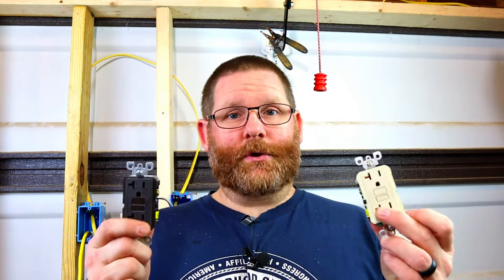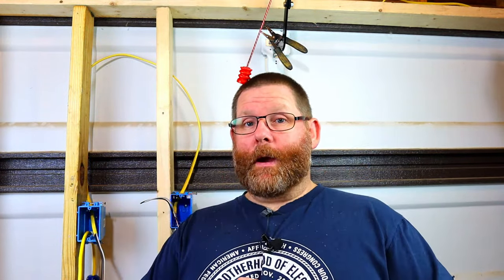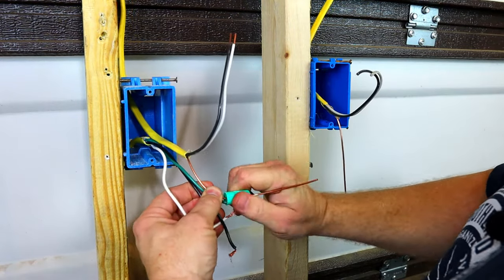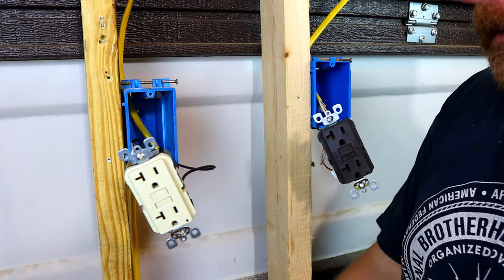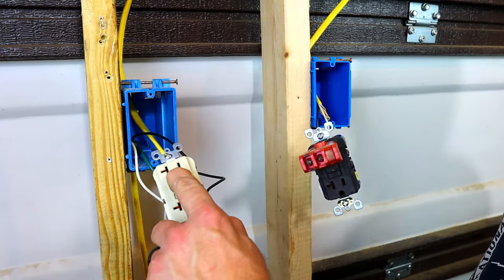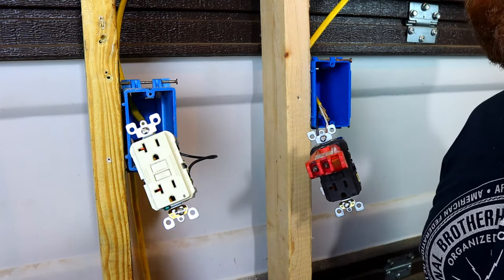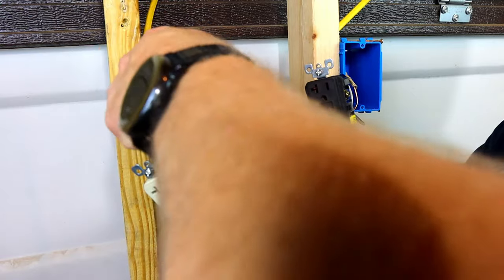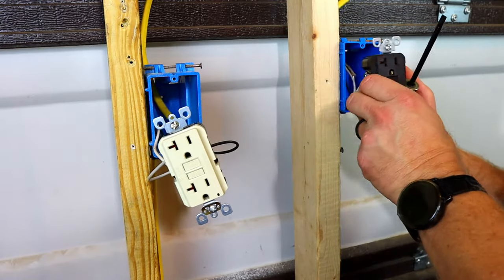How Many Ground Fault Circuit Interrupters On One Breaker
In this video I will show you how many ground fault circuit interrupters ( GFCI )  you can have on one circuit. I have been asked this question numerous times and now I feel like it shoudl be addressed. I am using 2 20 amp GFCI's in this demonstration.  Any questions please feel free to shoot me a message.